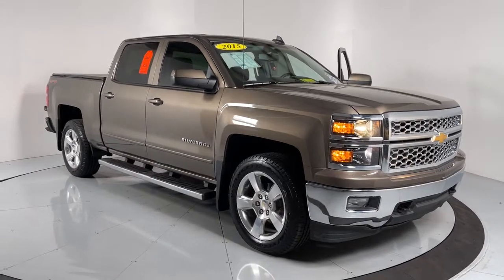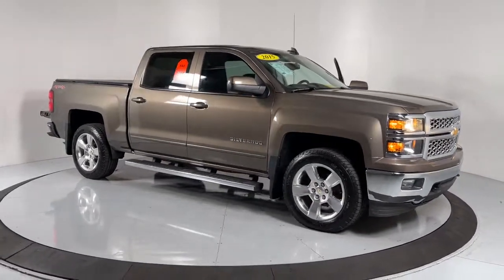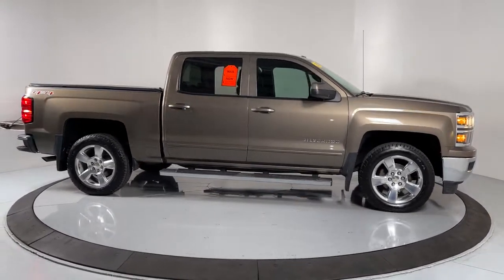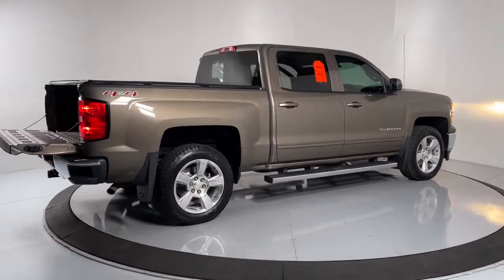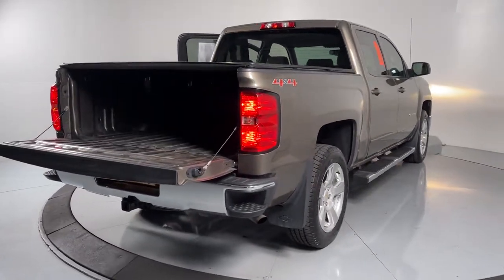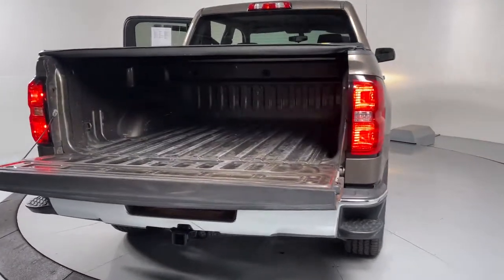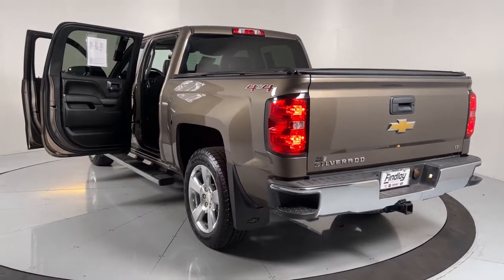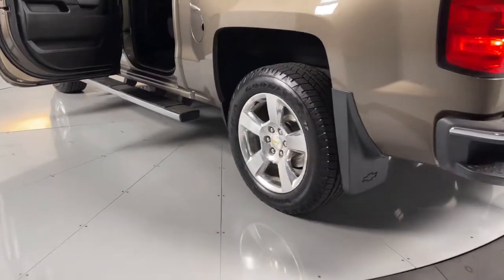2015 Chevrolet Silverado 1500 Prescott, Flagstaff, Phoenix, Bullhead City, Havasu, AZ PG2291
Brownstone Metallic Used 2015 Chevrolet Silverado 1500 available in Prescott, Arizona at Findlay Buick GMC Prescott. Servicing the Flagstaff, Phoenix, Bullhead City, Havasu, AZ area.
2015 Chevrolet Silverado 1500 LT - Stock#: PG2291 - VIN#: 3GCUKREC9FG275051

Welcome to Findlay Buick GMC in Prescott, AZ. We have multiple locations with over 600 cars in stock. This Chevrolet Silverado 1500 is equipped with the following options:brbrBluetooth, Backup Camera, Alloy Wheels, Chrome Wheels, Power Seats, LT Package, Remote Start, Tow Package, Off Road Package, 6-Speed Automatic Electronic with Overdrive, 4WD, Black Cloth.brbrbrCARFAX One-Owner. Clean CARFAX. Brownstone Metallic 2015 Chevrolet Silverado 1500 LT LT1 4WD 6-Speed Automatic Electronic with Overdrive EcoTec3 5.3L V8brbrOdometer is 32686 miles below market average!brbrbrReviews:br  * Powerful, fuel-efficient engines; many available configurations; well-built, comfortable interior; quiet highway ride. Source: Edmundsbr  * If you dont already like the 2015 Silverado for the mere fact that its a Chevy, this pickup makes a compelling case for itself with a sophisticated yet intuitive infotainment system, refined interior and an available V8 engine with class-leading power output. Source: KBB.combr  * The Silverado is the truck you know and trust. The modern body is chiseled and sleek at the same time. The dramatic stacked double grille in front is complimented with vertically stacked headlights on either side, outlined in chrome. The bumper is contoured as well. Also, its tough persona is further accentuated by the geometric lines of its new sculpted fenders and dual power dome hood. The Silverado currently comes in three models: Short Box Crew Cab, Standard Box Crew Cab, and Standard Box Double Cab. Each has six trims with the 1WT as the Base and the LTZ Z71 as the top-of-the-line option. Knowing that it's what's under the hood that counts, the Silverado is stacked with impressive engines. The 1WT, 2WT, LT, and LT Z71 come standard with the 4.3L EcoTec3 V6, with 6-speed automatic transmission. The LTZ and LTZ Z71 come standard with the 5.3L EcoTec3 V8, which is also an option for the other trims. Don't forget the 6.2 EcoTec V8 with 420hp. The Max Trailering Package, offered with both V8 engines, offers class-leading trailering capacity of up to 12,000 pounds. The ride is quiet and the interior more comfortable than ever. The center controls have been updated with an improved layout and are easy to reach. Chevy's MyLink system is an extremely intuitive and helpful system to use. It allows you to control your music, make calls, and navigate to a number of stored destinations all by using your voice. 2WT, LT, and LT Z71 trims get a 4.2-inch color screen to go with it, and the LTZ and LTZ Z71 get an 8-inch color touchscreen. In terms of safety all models come with 4-wheel ABS disc brakes with Duralife rotors, StabiliTrak with Electronic Sway Control and Hill Start Assist. Source: The Manufacturer Summary